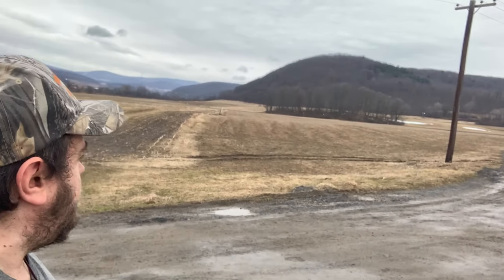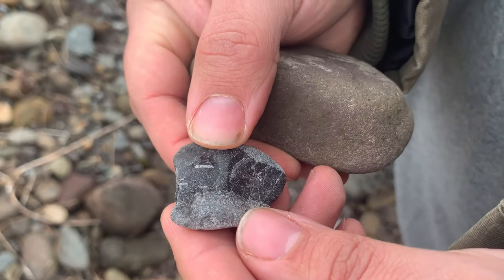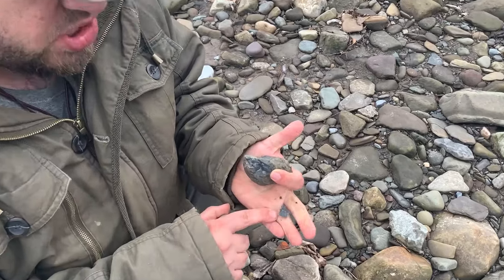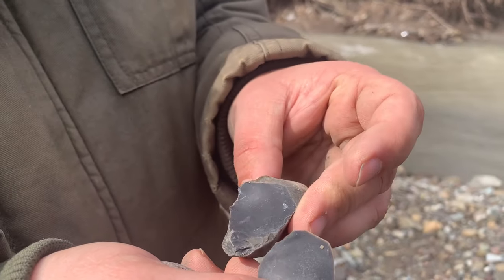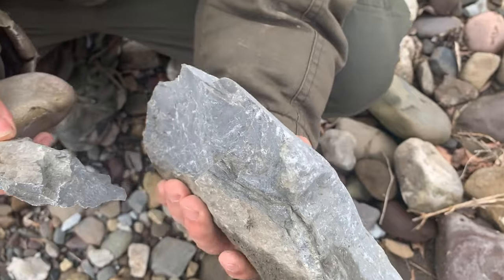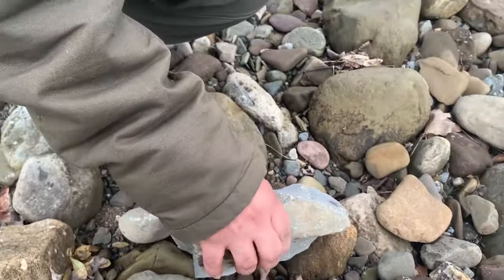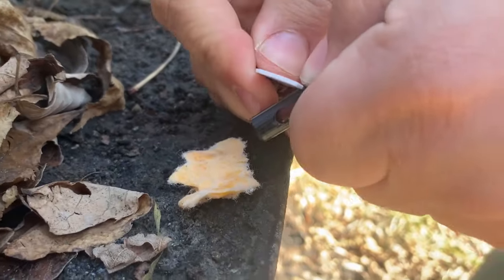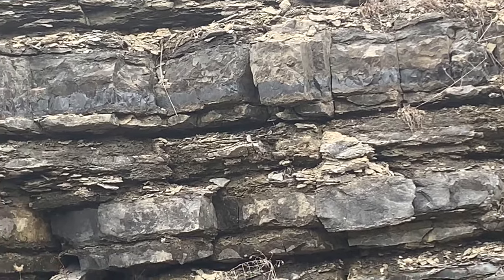How to FIND FLINT? How to find Chert? Flint Knapping geology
contest runs until 4/20
Not enough people joining
Flint Knapping Primitive Survival Skills
Finding chert & identifying flint rock cobbles for flint knapping primitive stone survival tools. our rock hounding road trip camping adventure in upstate New York, we show how I find chert and how to identify chert. (GEOLOGY)

~~~ DAY 2: How I Find Chert / Flint Cobble - Flint Knapping Primitive Survival Skills - 2019 Summer Rock Hounding Road Trip Camping Adventure TravelVlog
Fun fun fun! Traveling around upstate New York finding, identifying, and quarrying chert for crafting primitive stone tools! On day 2 of our road trip, we traverse many creeks and rivers looking for flint / chert cobbles. We find Onondaga chert, esopus chert, and some type of blue-grey chert... and limestone! Jay talks about how he finds chert and how to identify chert. Along the way, we see some wildlife, have some laughs, make a few statements and sillies.